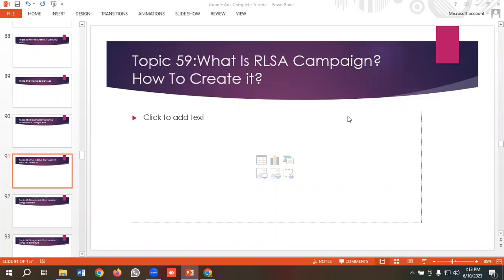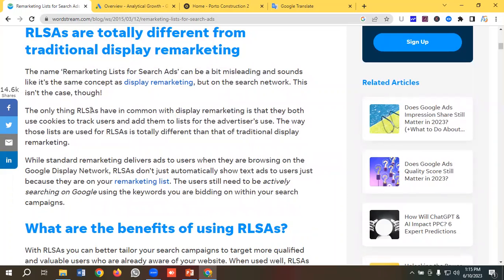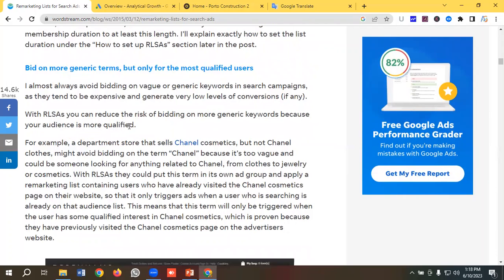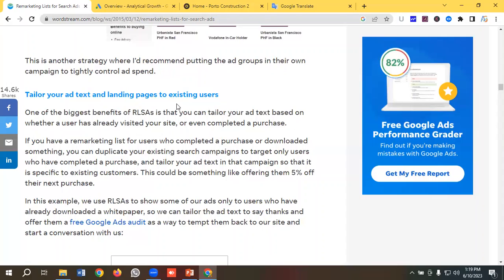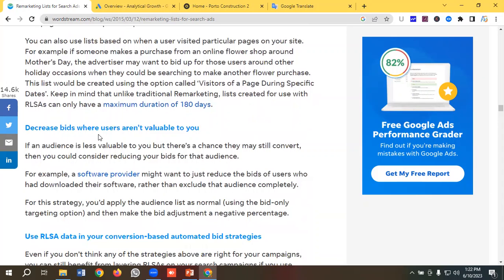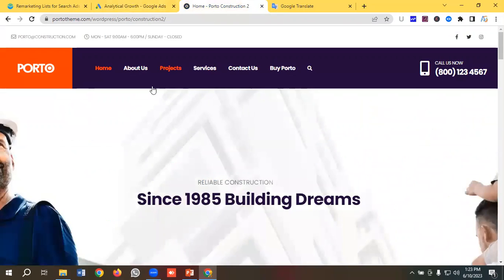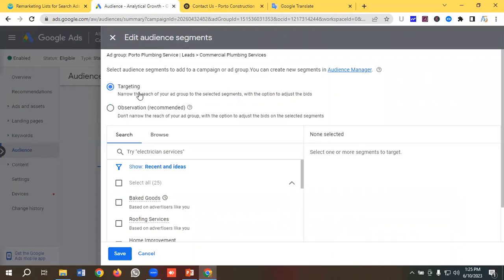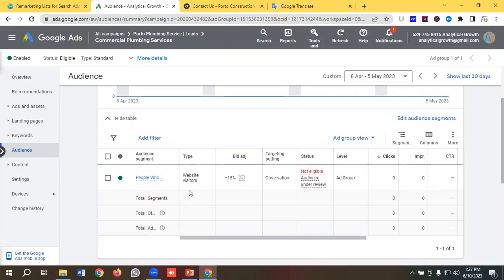What Is Remarketing List Search Ads | How To Setup RLSA Campaign | Step By Step | Part 84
In this video, I will be discussing about What Is Remarketing List Search Ads, How To Set up RLSA campaigns, what are the benefits of using remarketing list search ads and when should we use RLSA ads.
If you want to know more about RLSA ads and wanna set up Remarketing List Search Ads, please watch this entire video.

👉 How to Support:

2. Choose the number of virtual coffees you'd like to buy.
3. Leave a personalized message to brighten my day!
4. Get ready for some awesome perks coming your way as a token of my appreciation.